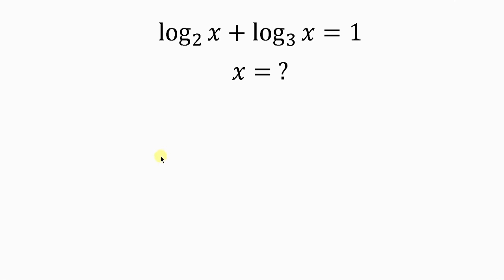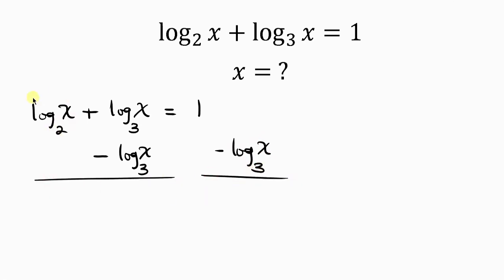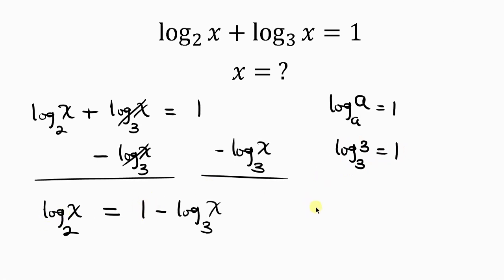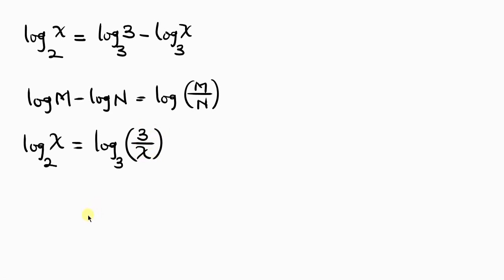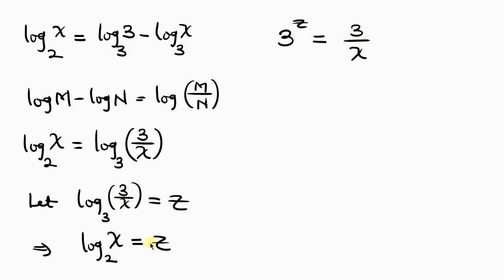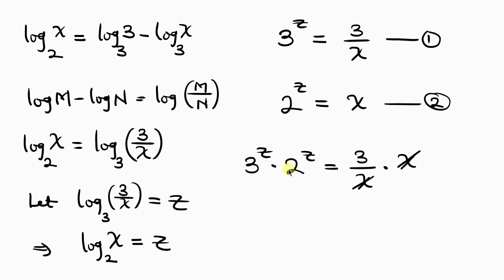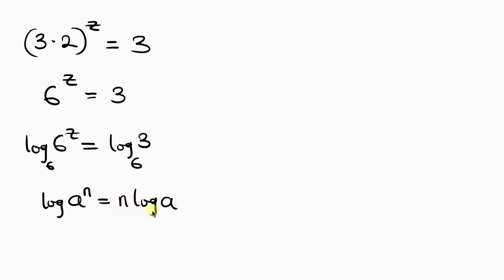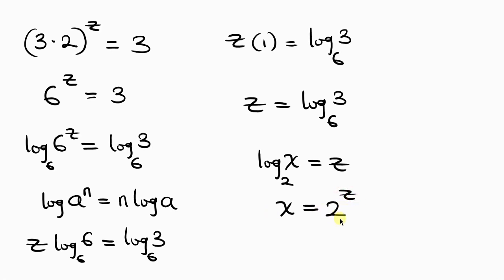A Very Nice Math Olympiad Problem | Solve for x | You Need To Know This Trick | Algebra